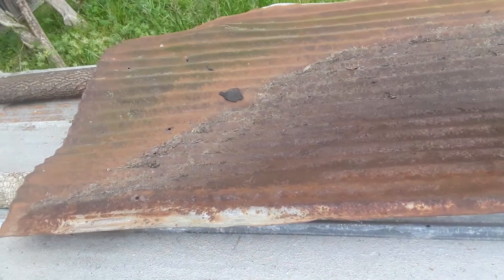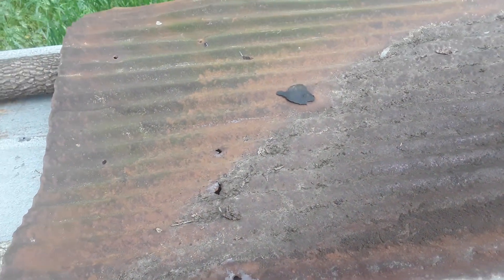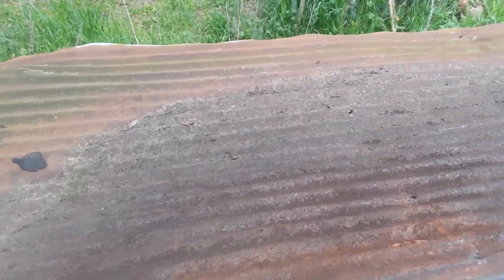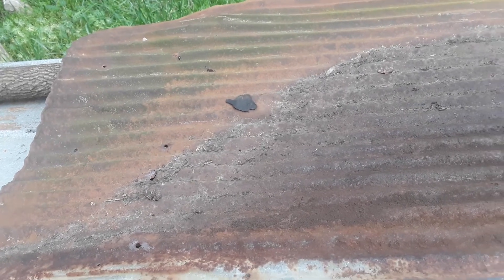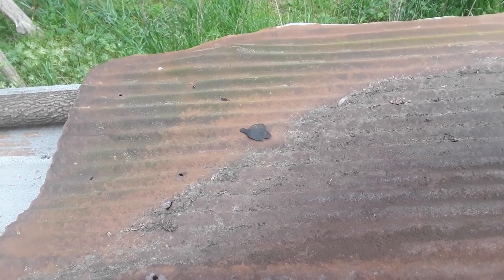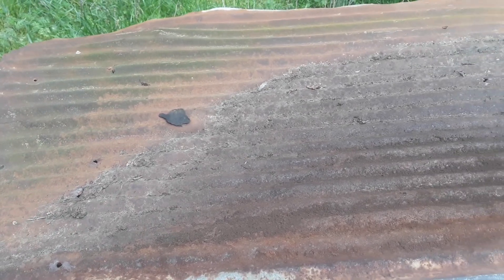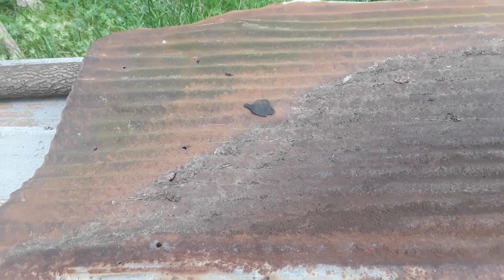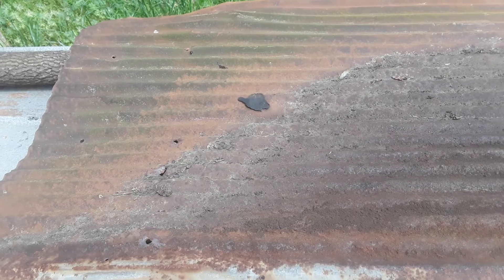A Project gone another direction.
I had seen what I wanted to build and knew where to get the metal I needed. As I was getting the metal I was revealed a love from a father for his children.